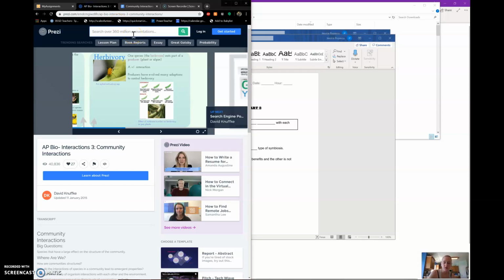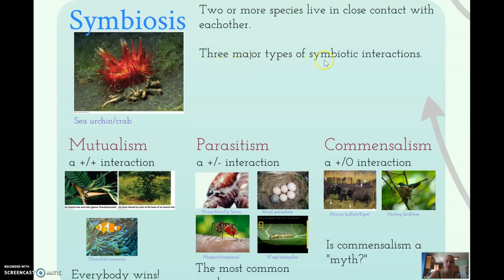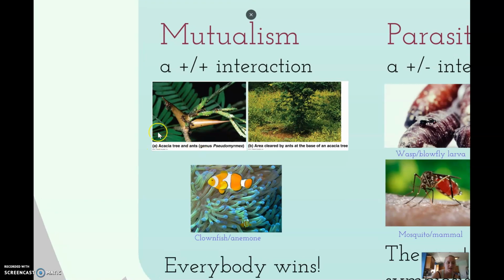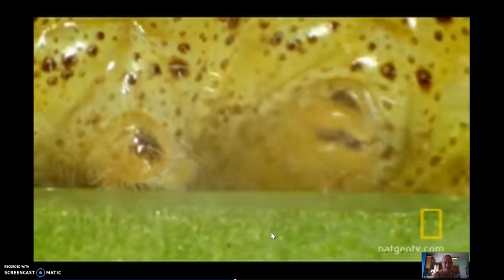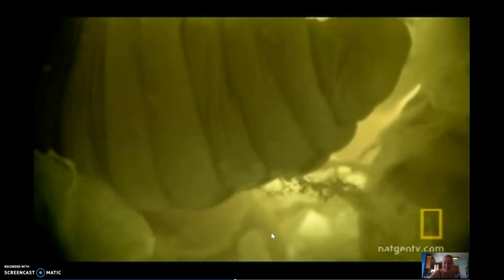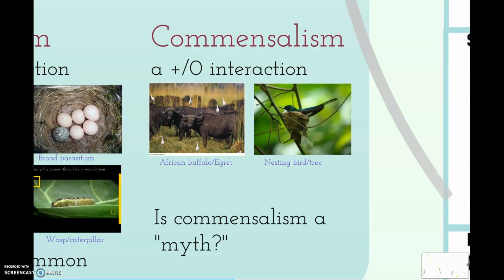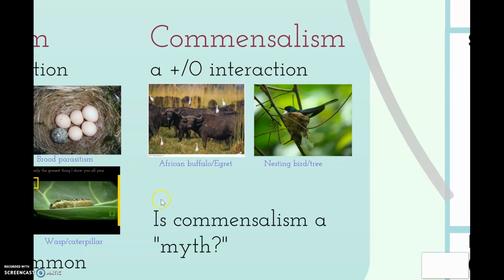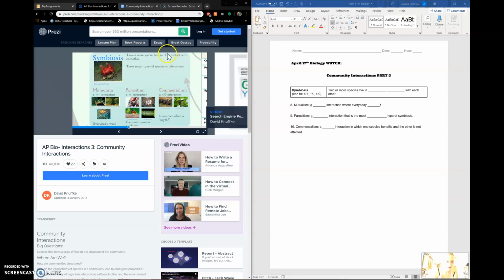April 20th Biology